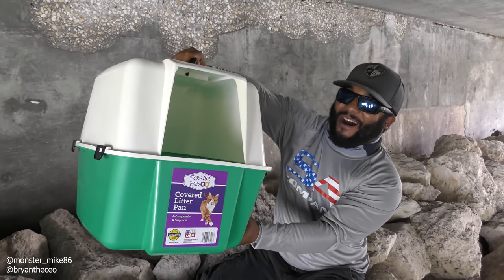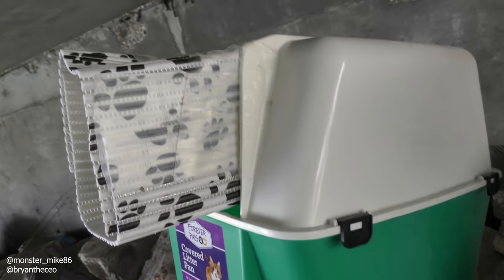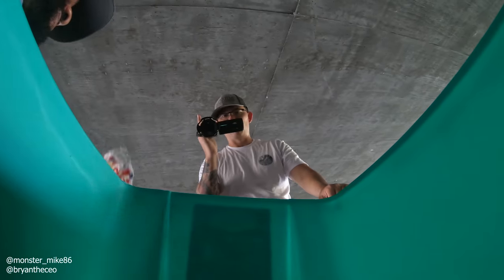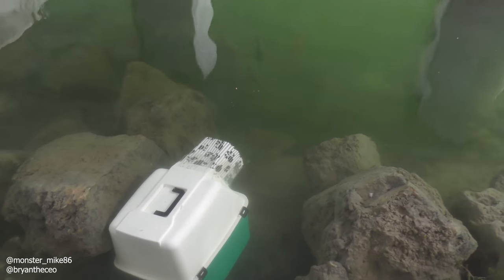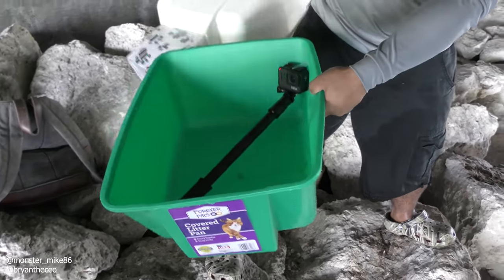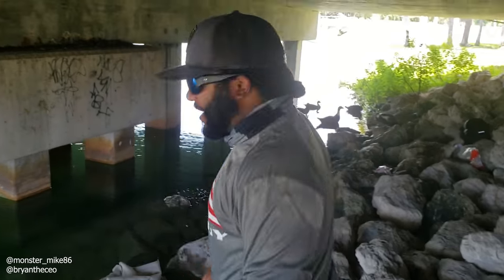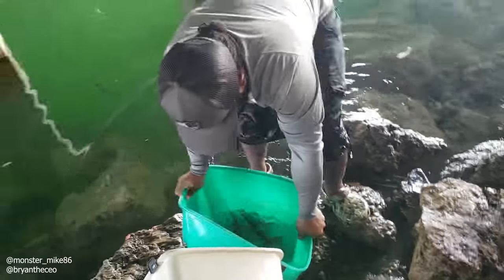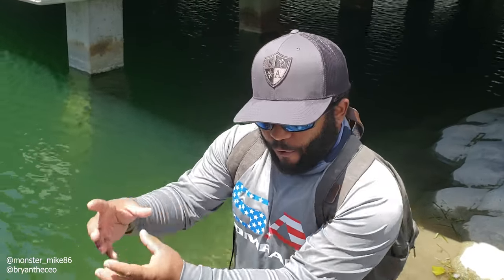Cat Litter Box Fish Trap! Fishing DIY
We convert a cat litter box into the worlds first litter box fish trap!  This is some creative fishing! @bryantheceo and I show you how it's done and capture underwater gopro footage!